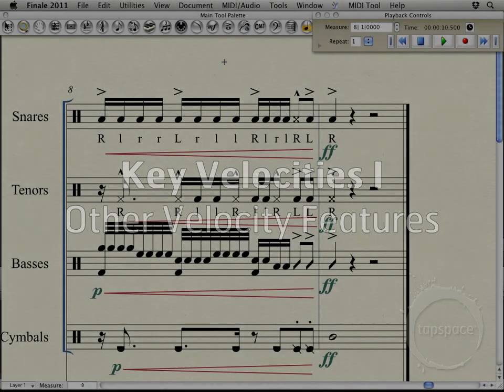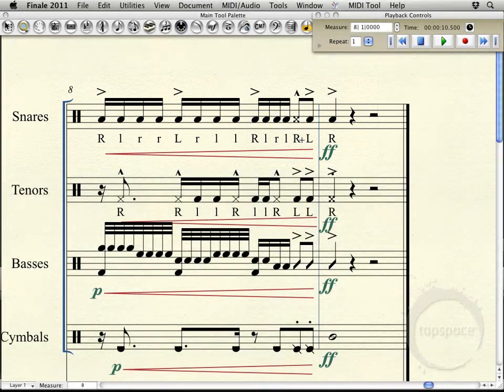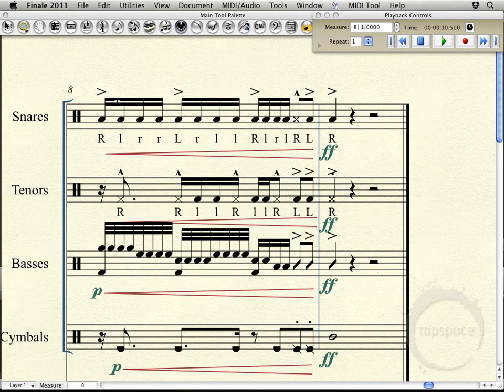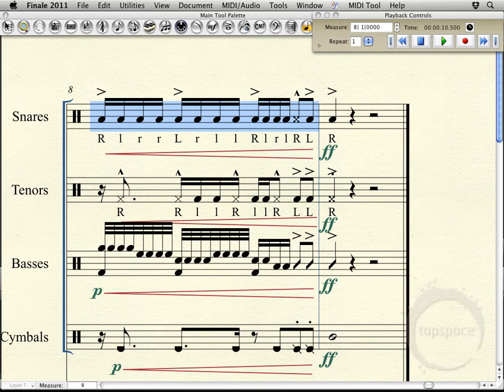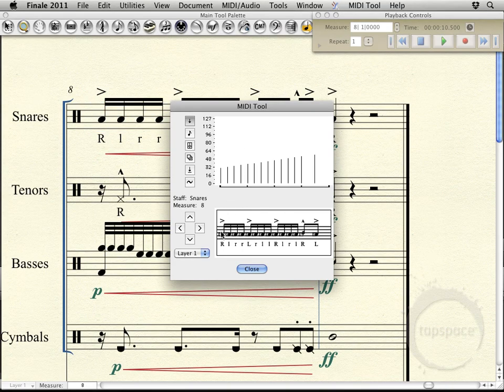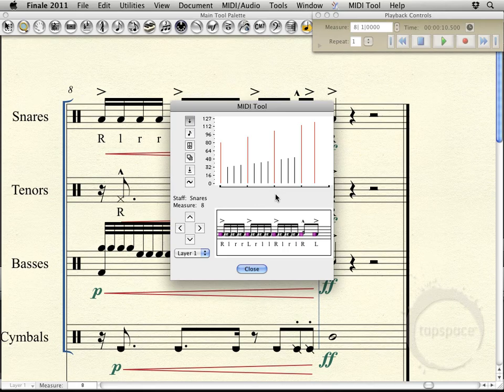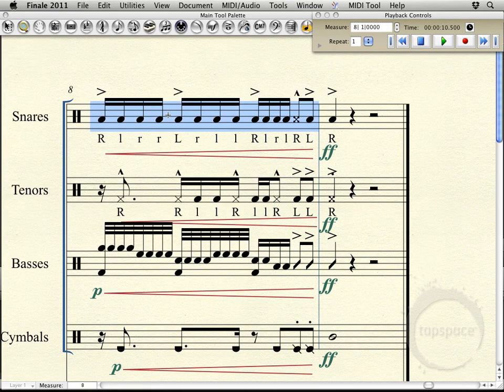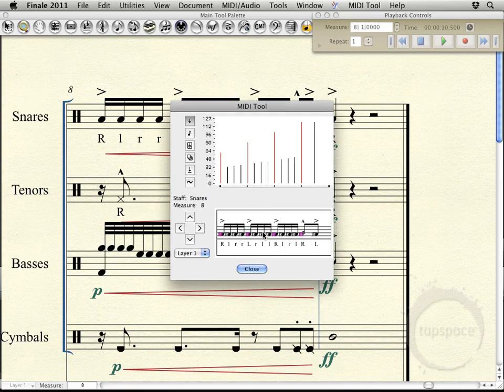Finale Lesson 30: Key Velocities 2 (Virtual Drumline Demystified with Bryan Harmsen)